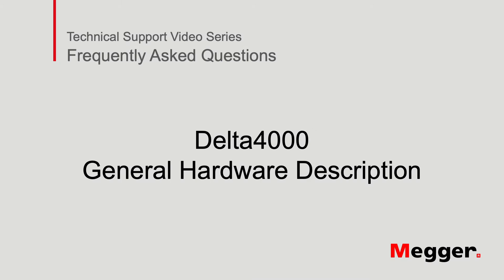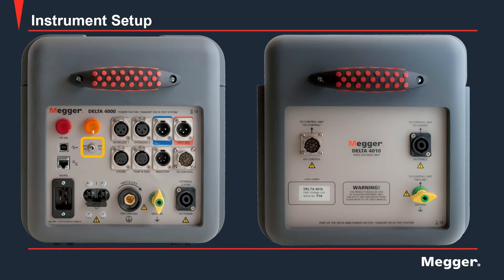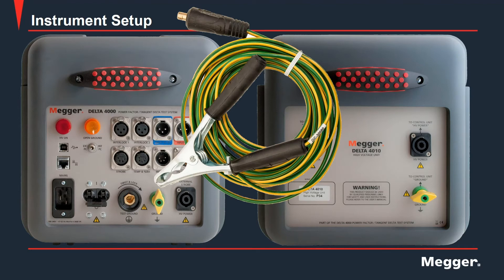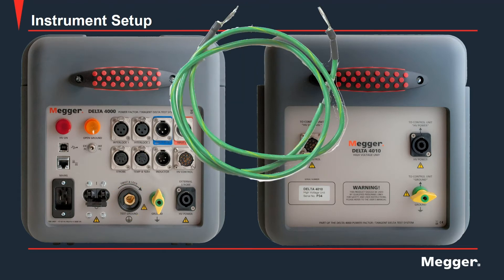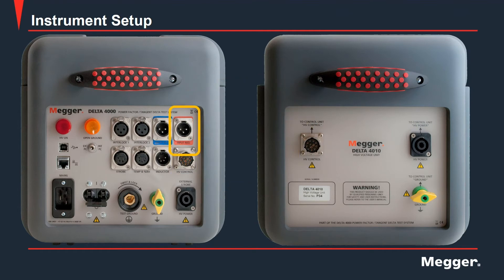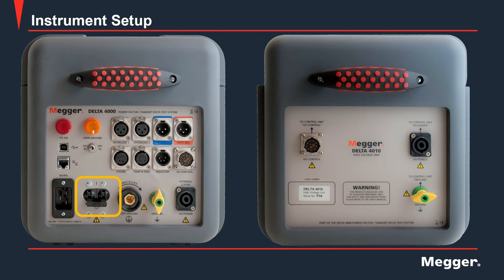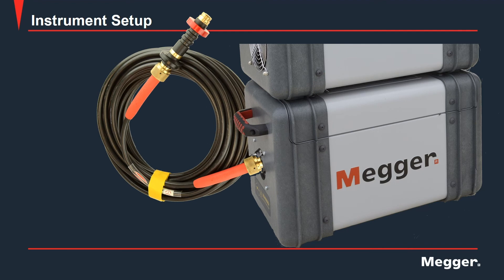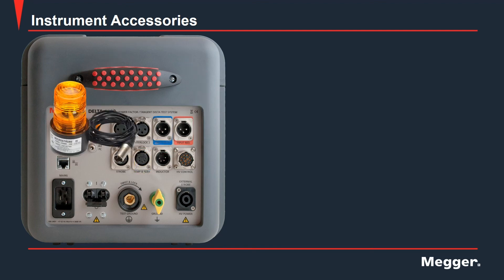Megger Delta4000: Hardware and Features Overview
In this video we walk through a detailed description of the Megger Delta4000's general hardware and optional accessories.  The Delta4000 is a fully automatic 12 kV insulation power factor / dissipation factor (tan delta) test set designed for condition assessment of electrical insulation in high voltage apparatus such as transformers, bushings, circuit breakers, cables, lightning arresters, and rotating machinery.